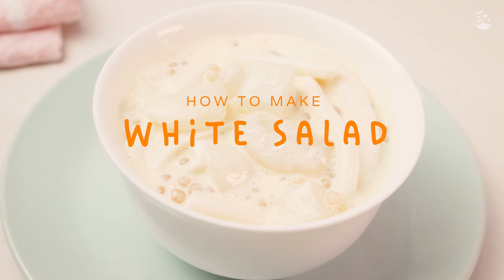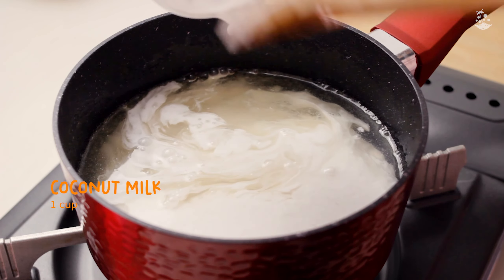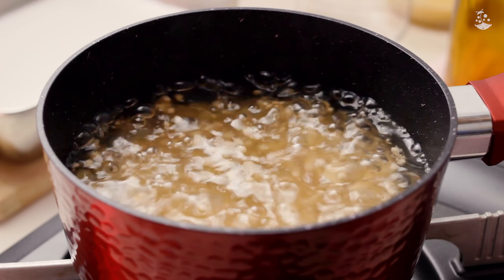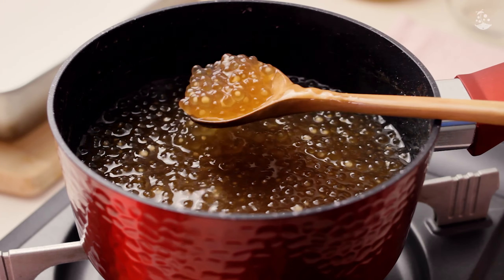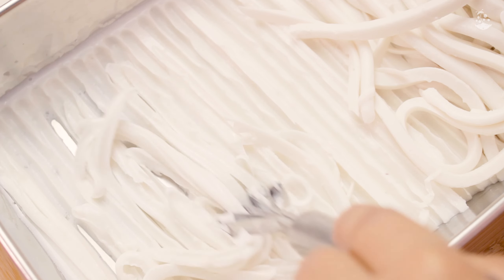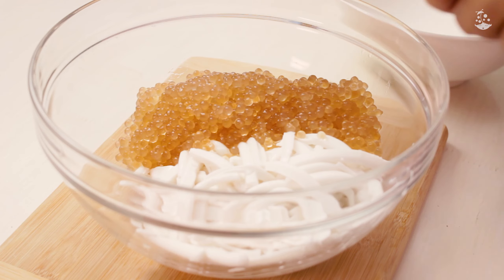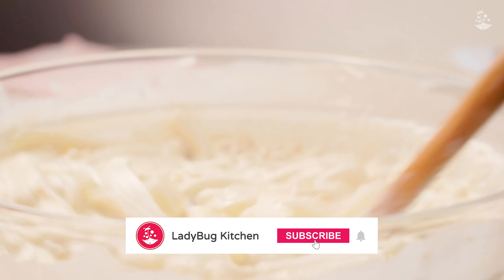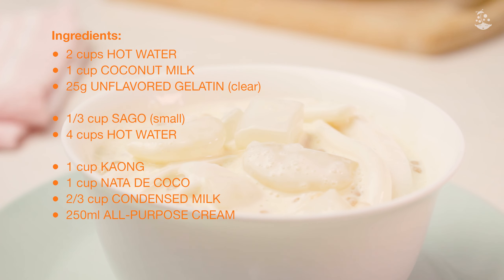WHITE SALAD | Homemade Cooking Recipes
Do you ever hear about white salad without buko (young coconut meat)? This dessert is a variation of white buko salad.

Replacing the main ingredient, buko or young coconut with gelatin and shredded into thin strips or small cubes. Other common ingredients include condensed milk, heavy cream, nata de coco (coconut gel), kaong (sugar palm fruit), canned fruits such as pineapple chunks, and fruit cocktail.

BTW, White Buko Salad is a sweet and creamy treat perfect for hot summer days or any time you want a refreshing dessert. It's a beloved dish in the Philippines and can be found in many Filipino restaurants or made at home.

White buko salad is typically mixed together in a large bowl, then refrigerated for a few hours to allow the flavors to meld together and for the salad to chill. It is served in a dessert dish or individual cups, and it can be enjoyed as a dessert, snack, or even as a side dish in some Filipino meals.

Help me share my videos with your friends and loved ones. Thanks a lot! ❤️
WHITE SALAD without Buko (young coconut) - Homemade Cooking Recipes
Ingredients:
2 cups hot water
1 cup coconut milk
25g unflavored gelatin (clear)

1/3 cup sago (small)
4 cups hot water

1 cup kaong
1 cup nata de coco
2/3 cup condensed milk
250ml all-purpose cream